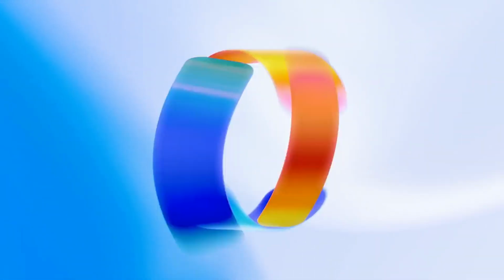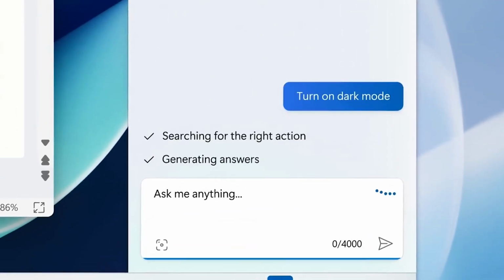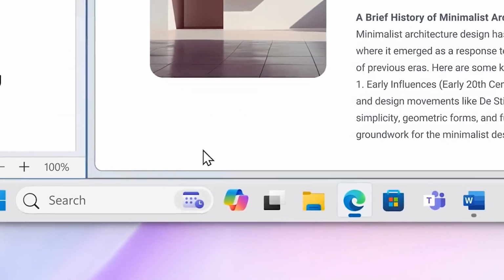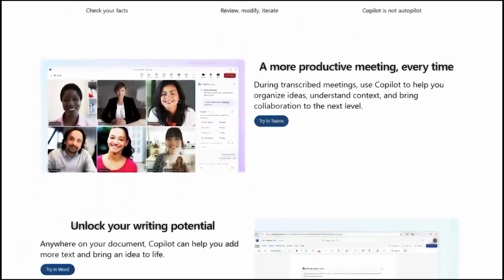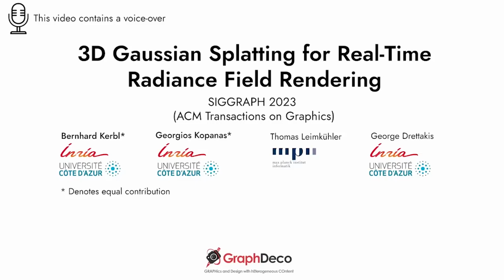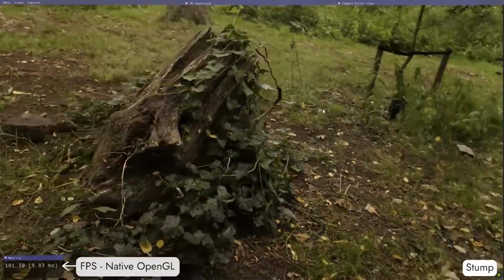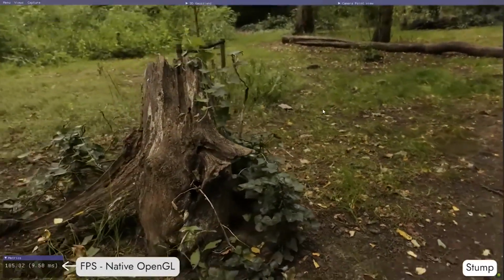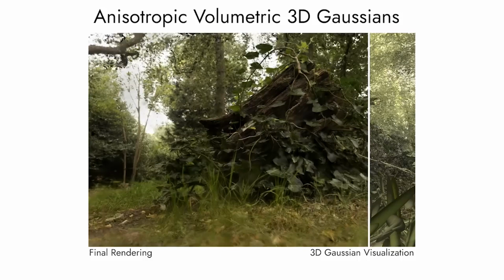VL Extras | New Windows 11 Co-pilot Release and 3D Gaussian Splatting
In this video, we’re covering two new AI products: Microsoft Copilot and 3D Gaussian Splatting. These are two technologies that will revolutionize the way you use your computer and the way you see the world.